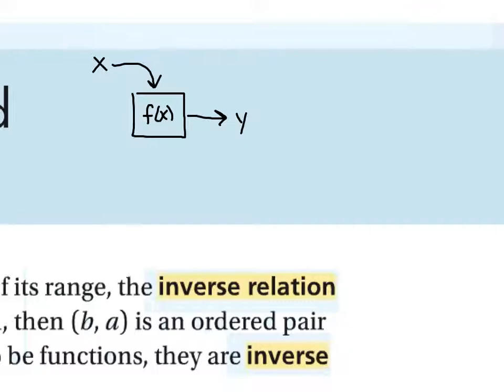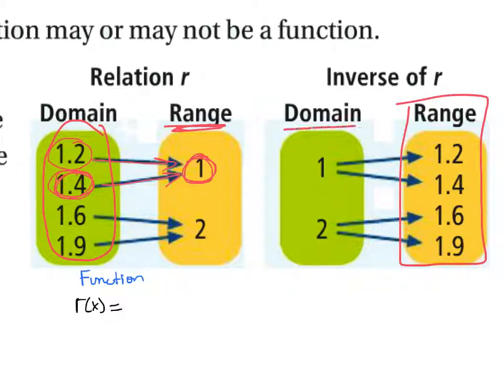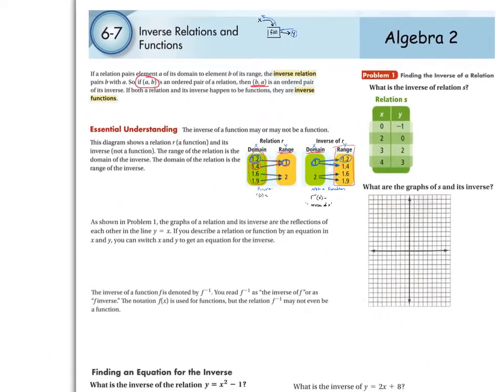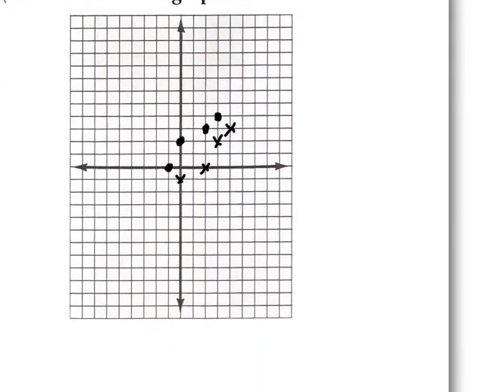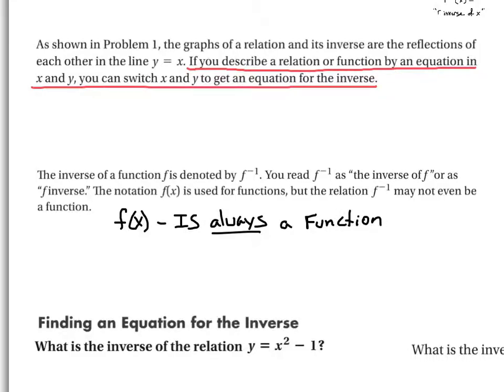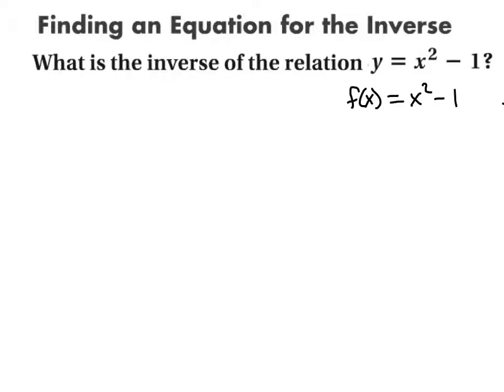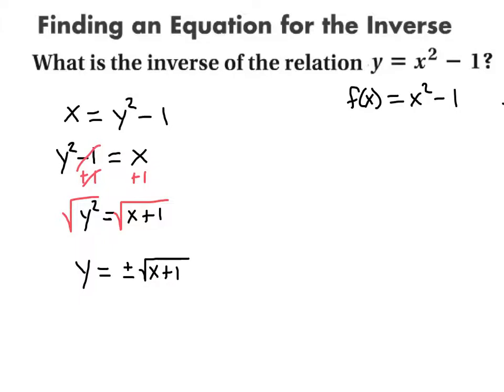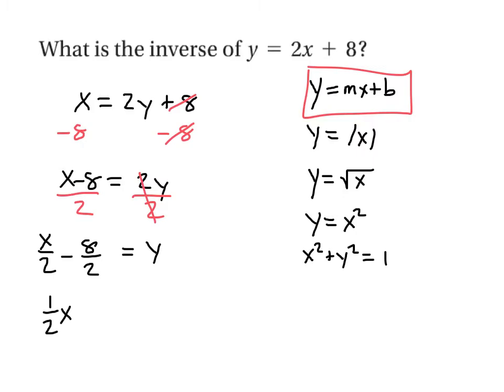Alg2 Sec. 6.7 Day1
Finding the Inverse of a Relation or Function.